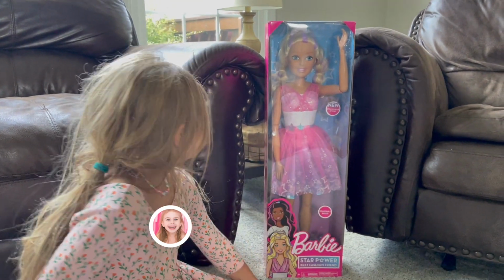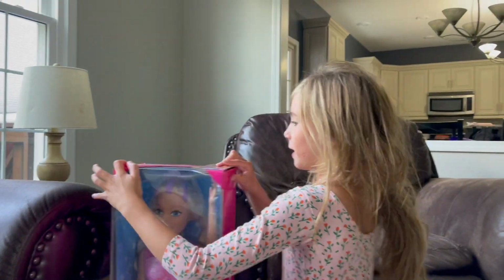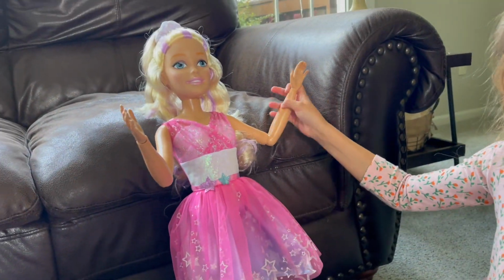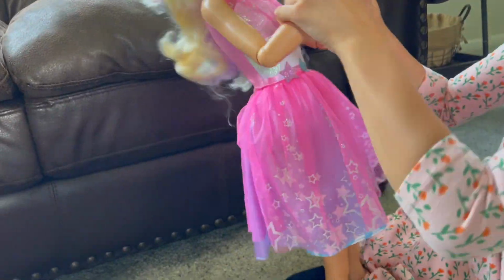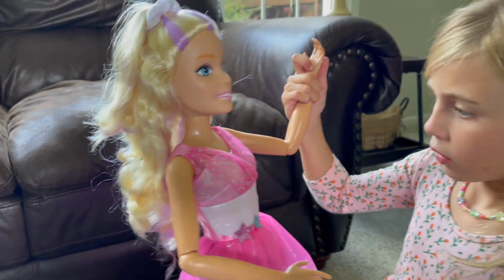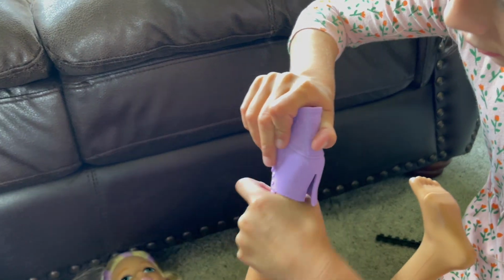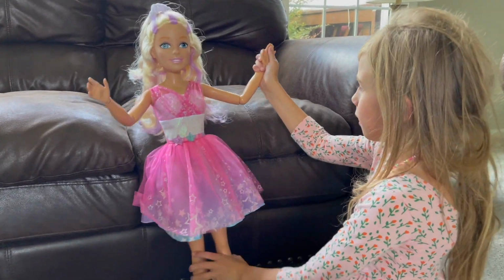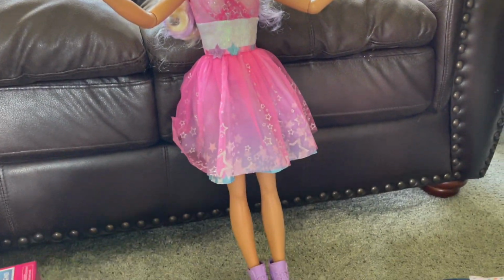28 Inch Barbie Doll! 💗 Barbie Star Power Best Fashion Friend